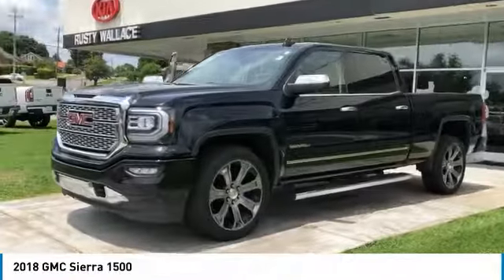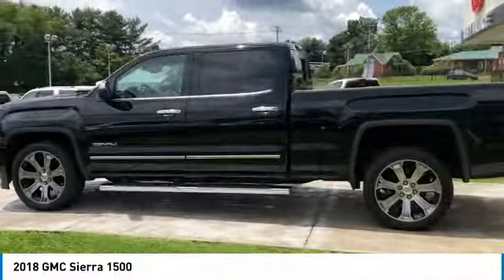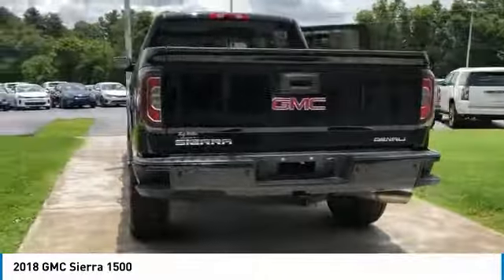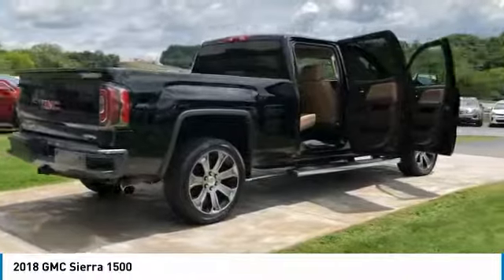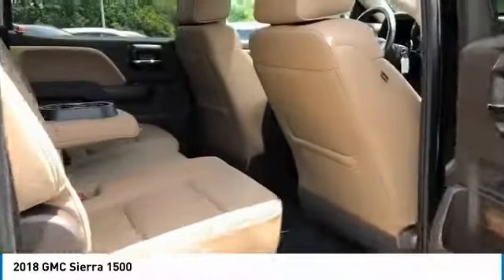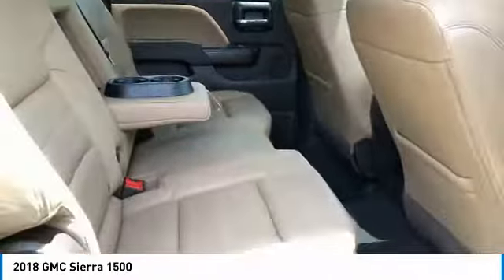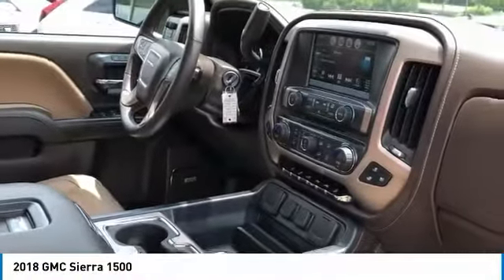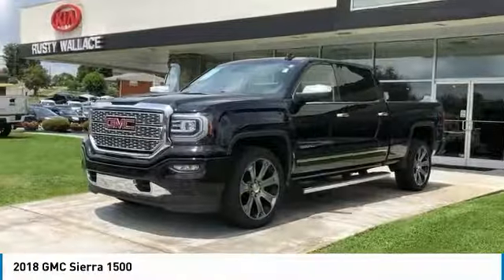2018 GMC Sierra 1500 Used Rusty Wallace Auto Morristown, TN Live 11919A